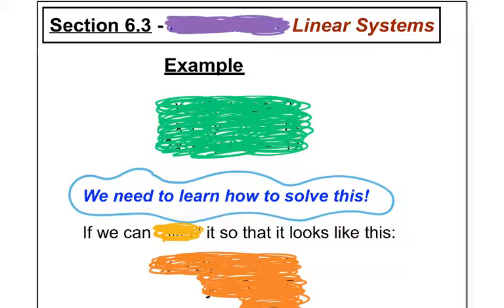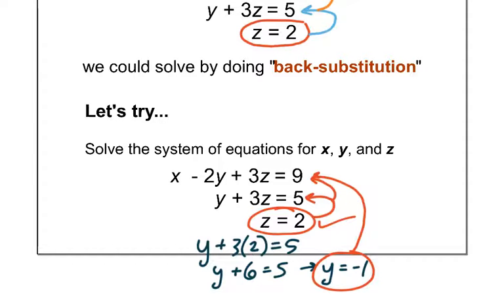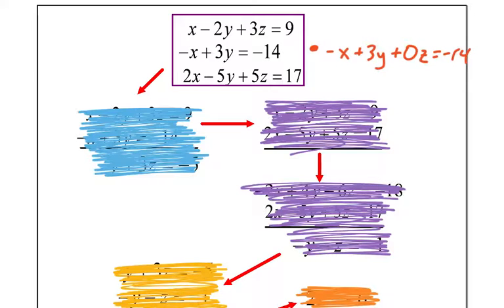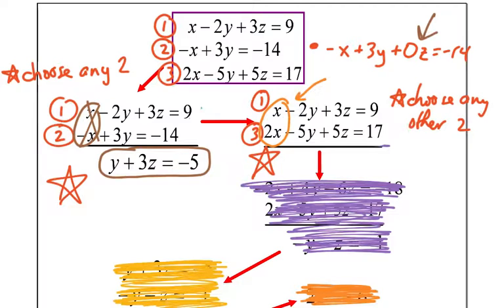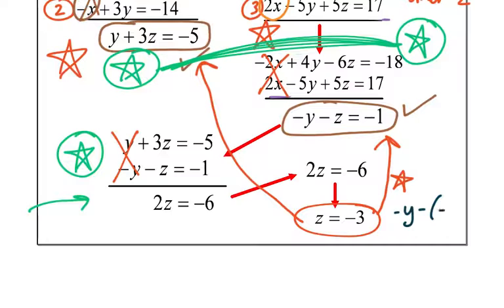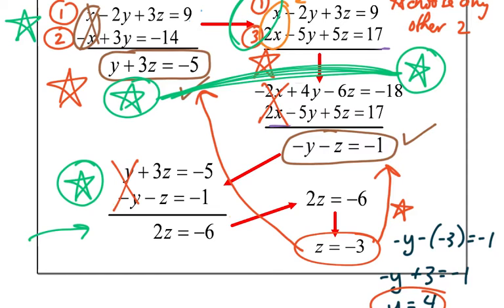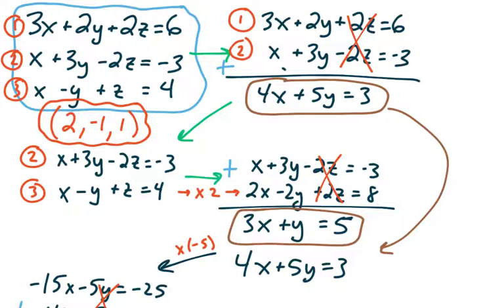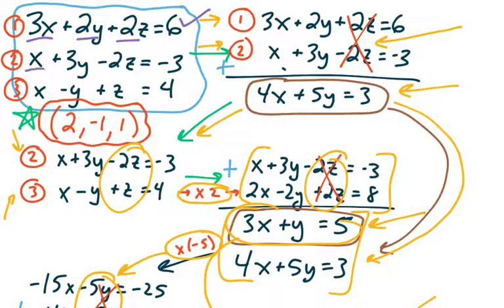Solving Systems of Equations - Three Variables, Three Equations